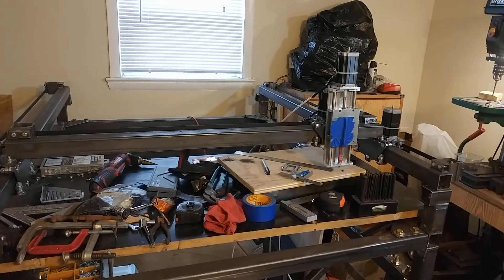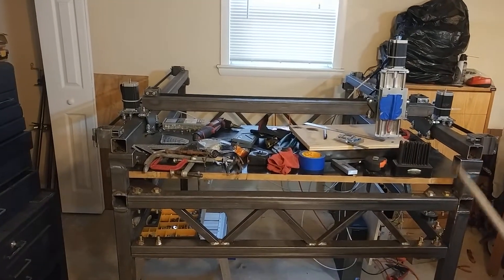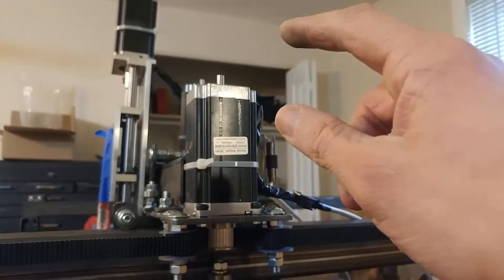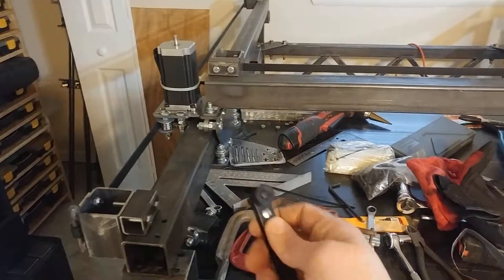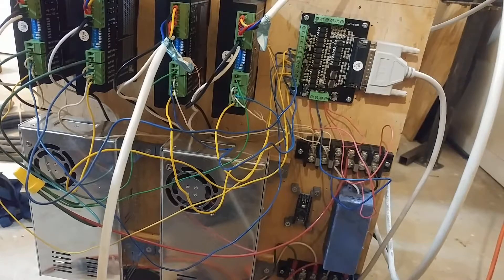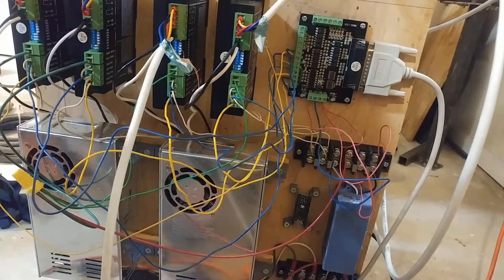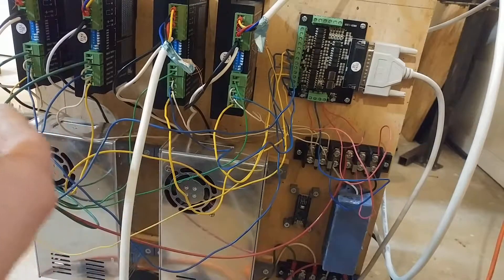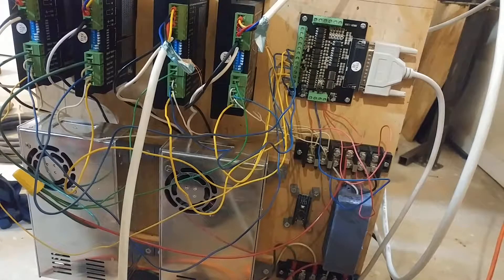CNC Plasma Build: Some corrections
Upshot: I'll probably have some corrections on the corrections here later. lol

Topic index:
00:00 - Intro
01:37 - Table dimensions, 2 too small!
03:04 - Square wasn't square!
03:58 - Pulley eccentricity (from hacky boring them out)
04:52 - Carriage rollers need to be light
05:26 - Allen key access for the slots
06:00 - Super handy Harbor Freight ratchet driver
06:53 - Molex connector lifespan
07:54 - Testing the Wantai DQ542MA drivers with GRBL
09:09 - Wantai drivers don't do full-stepping
10:37 - Too much impedance to feed two drivers off a single set of BOB bins
13:10 - Jog testing when cloning and axis